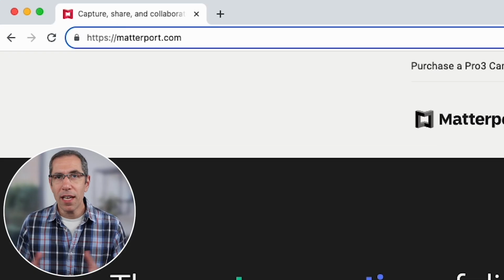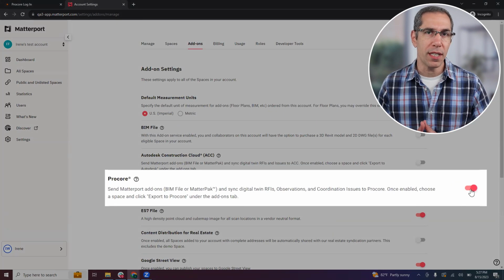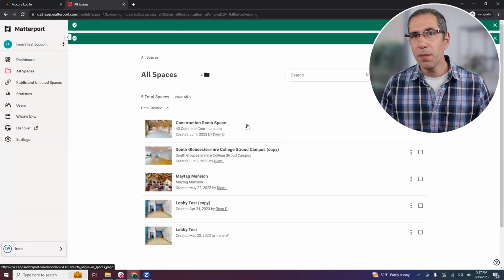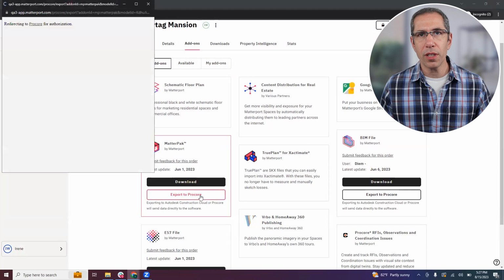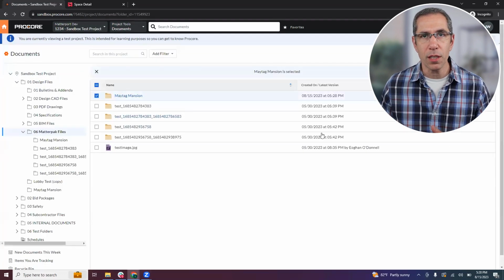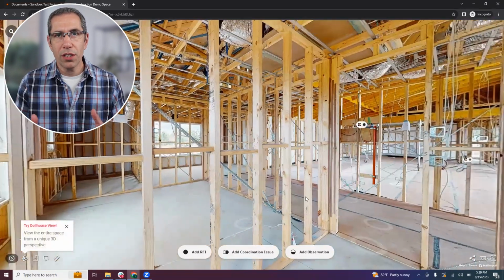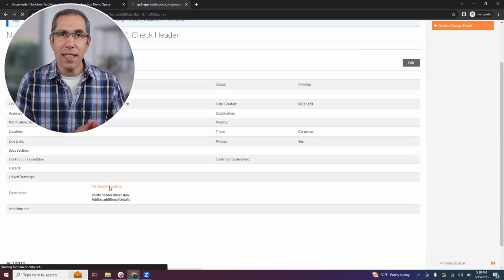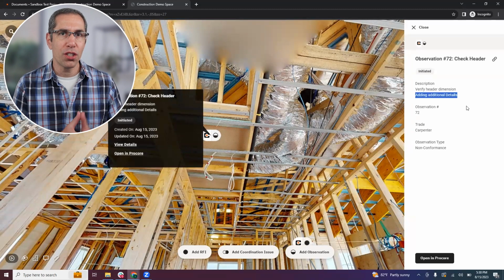How Procore integrates with Matterport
The integration between your Procore project and Matterport digital twin allows your team to see RFIs, observations, and coordination issues within the context of the construction project itself.